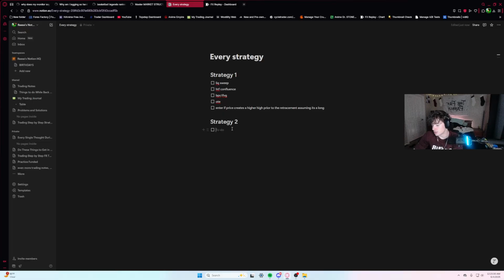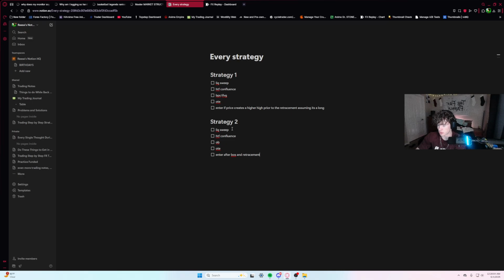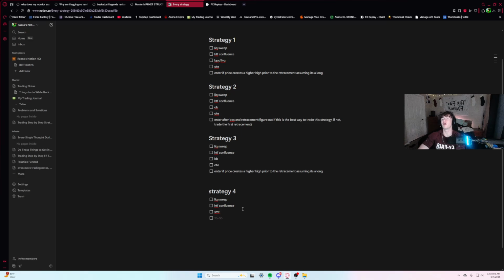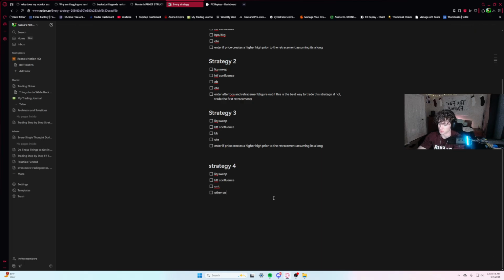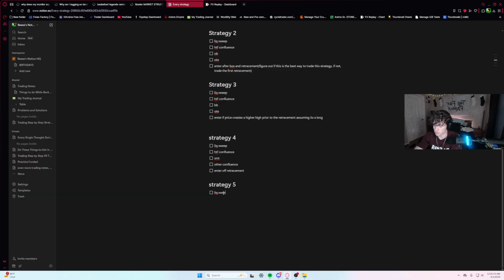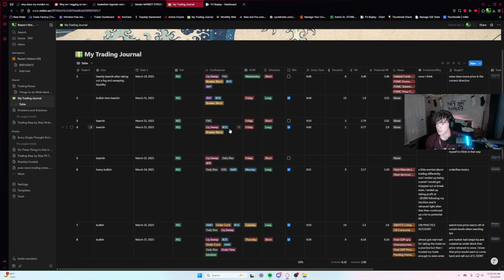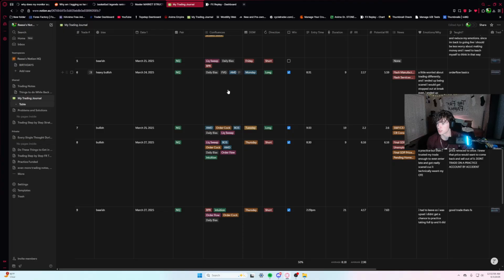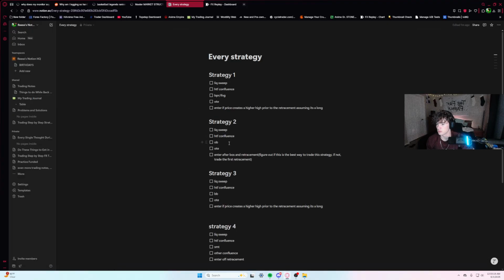Mastering the Market: Evaluating My Day Trading Approaches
In this video, I create a breakdown of each of my strategies to put them to the test, so I can become profitable. I will go through each of the strategies in separate videos to compare the results.